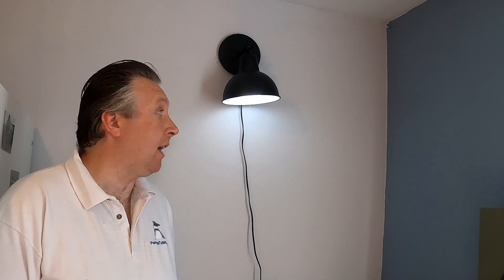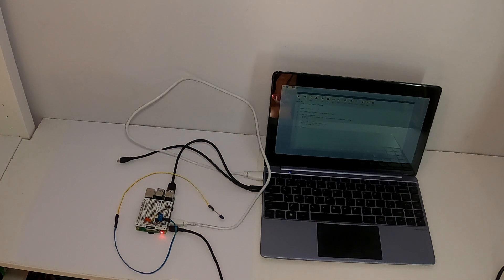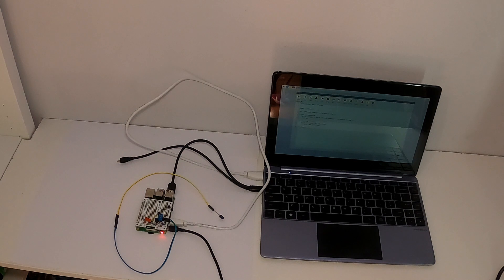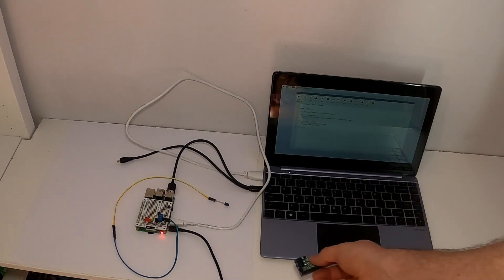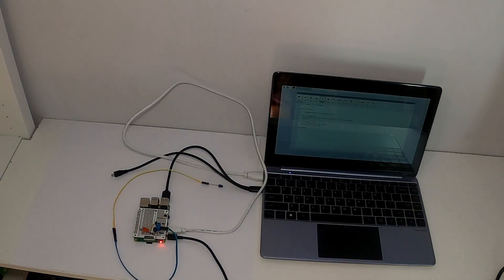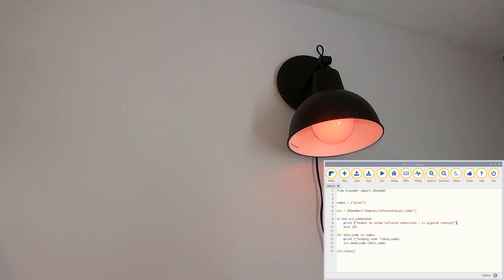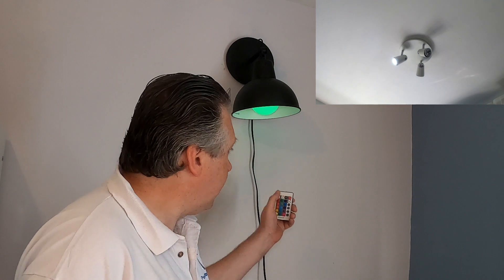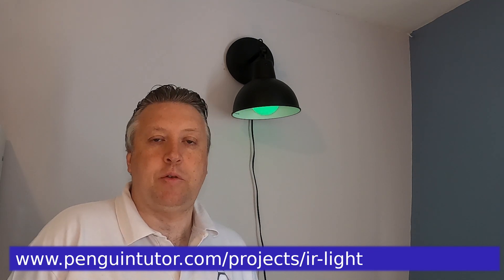Hack an Infrared Smart Light Bulb with a Raspberry Pi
This project controls an infrared smart light bulb using a Raspberry Pi to capture the signals and replay them back to the light. Designed for use with the Diall 3-in-one light this also works with other makes such as Crystalite and Magic Lighting.

Full details, including the circuit diagram for the electronics and the source code are available at: